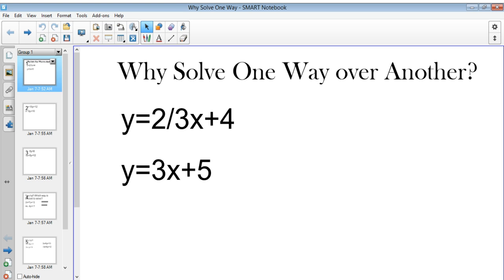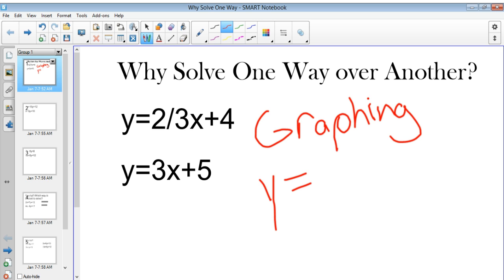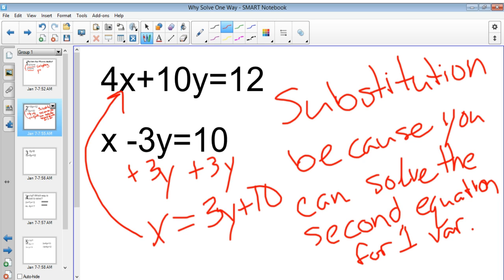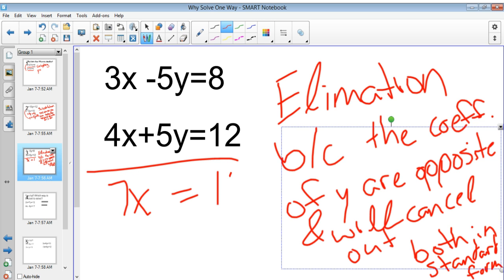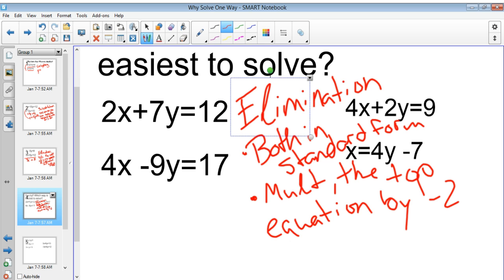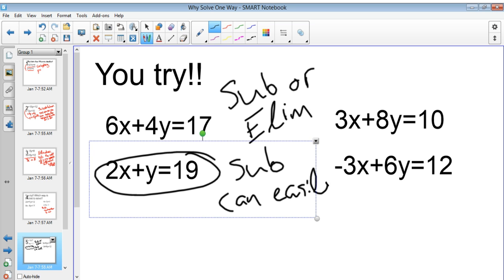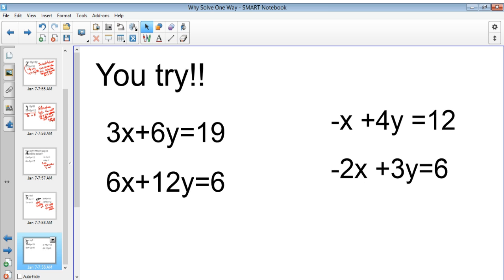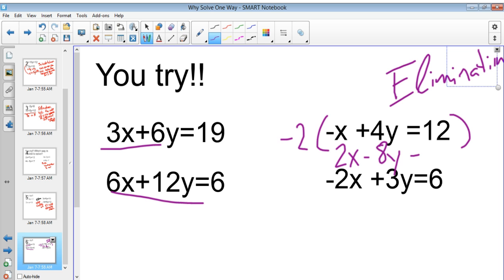Why Use Method Over Another?